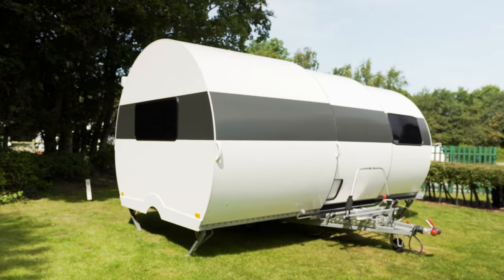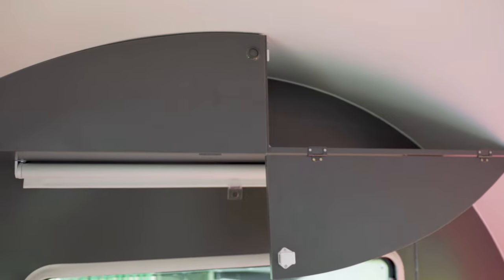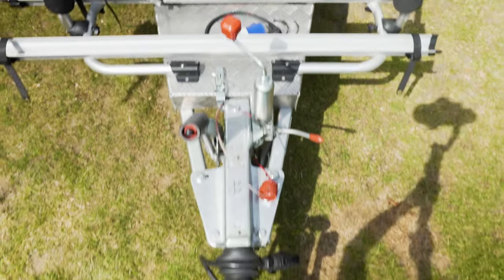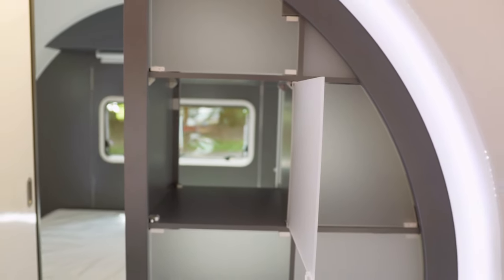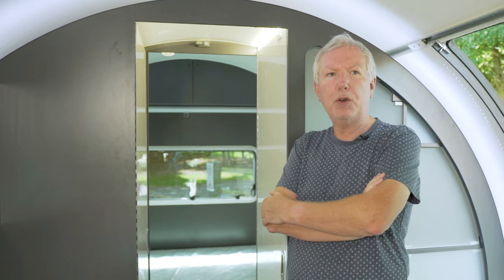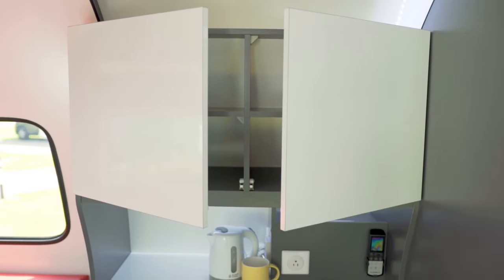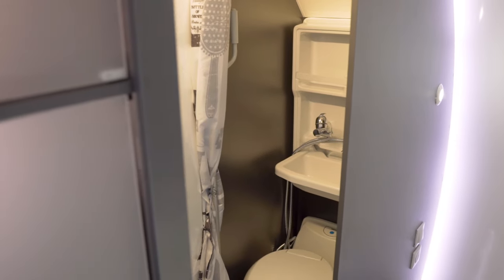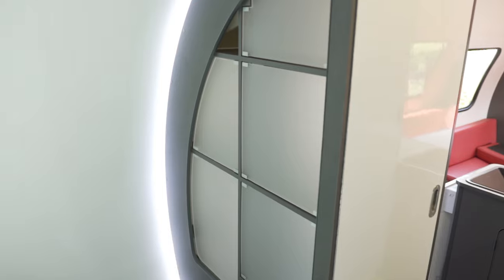Caravan Review: BeauEr 3X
If you're looking for a caravan which stands out from the crowd, has plenty of space but is easy to tow then the innovative BeauEr 3X could be worth a closer look. The clue is in the name with the French-built tourer expanding to three times its 'on the road' size with just the turn of a key. Yorkshire-based conversion specialists RP Leisure has struck a deal to import the stylish four-berther to the UK and Rob McCabe got an early chance to check whether it is worth its rather hefty £38,000 price tag.
Read the full test report with ratings on pages 84-86 in the September 2019 issue of the Caravan and Motorhome Club Magazine. You can also read the test report on our